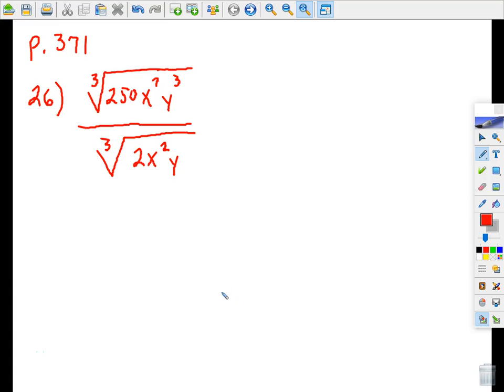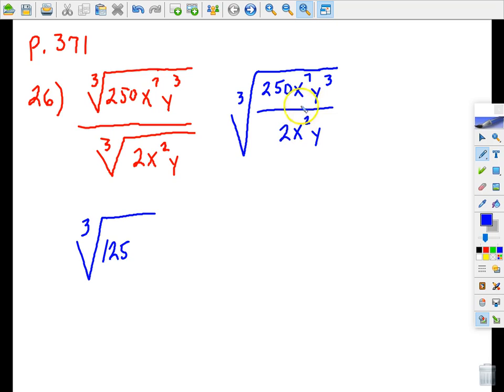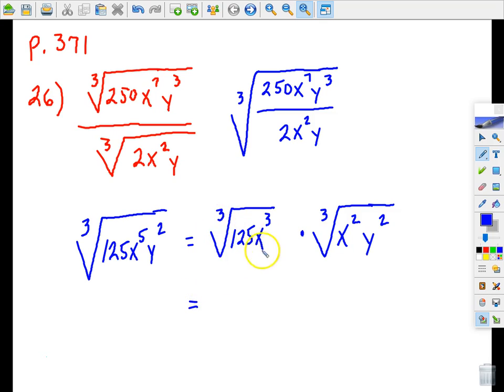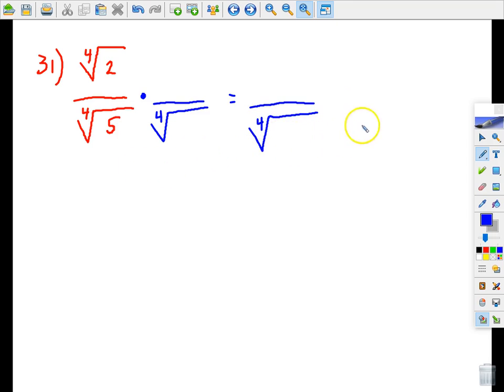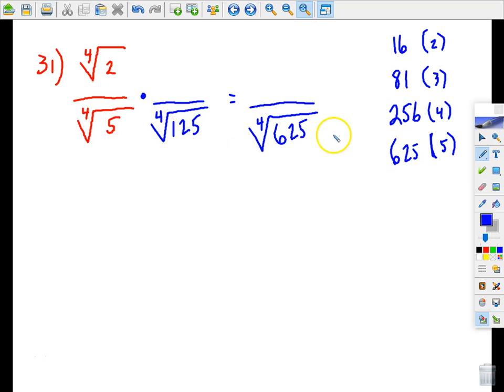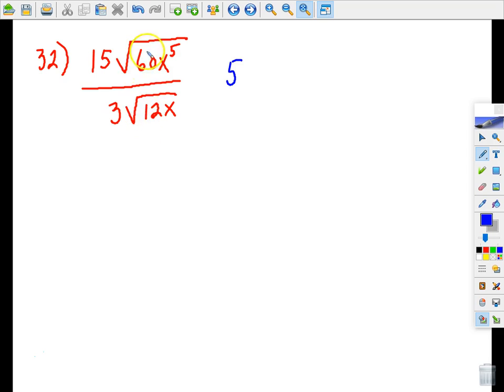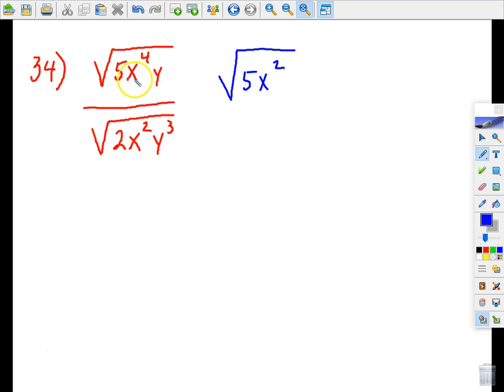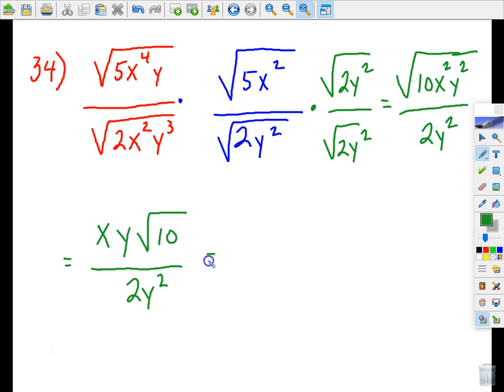HW help, p 371, s 26, 31, 32, 34